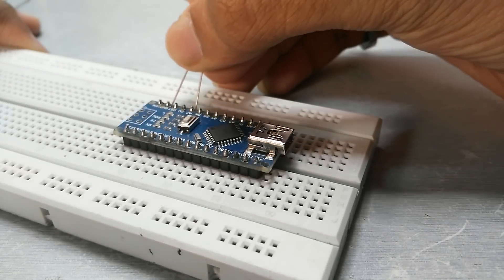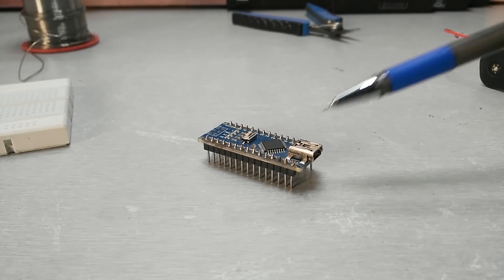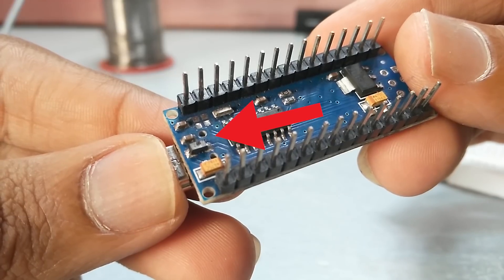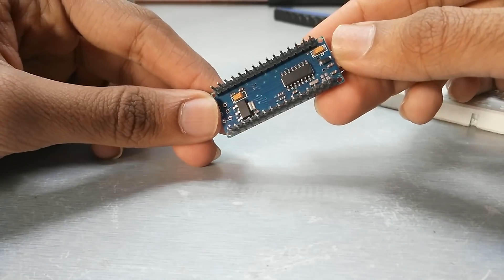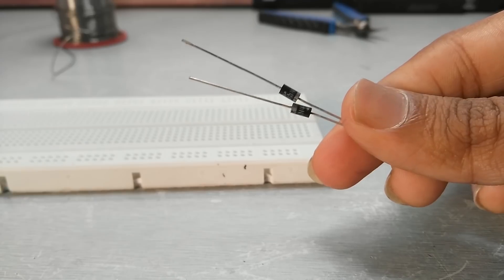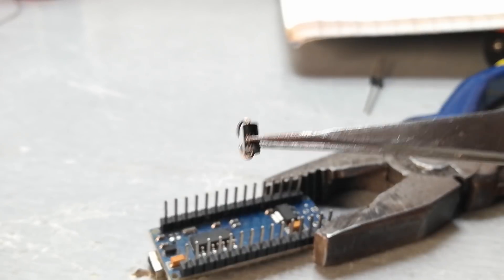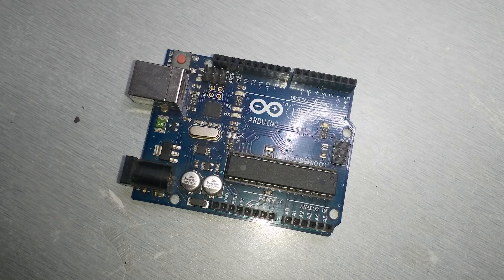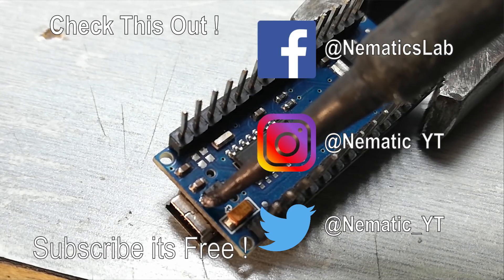How To Fix Fried Arduino Nano/Uno/Mega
Social Media